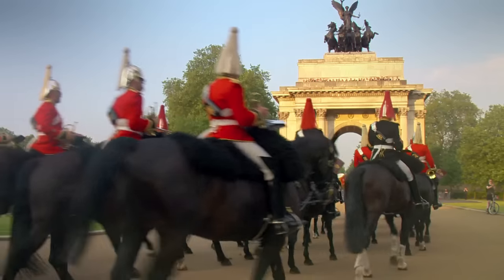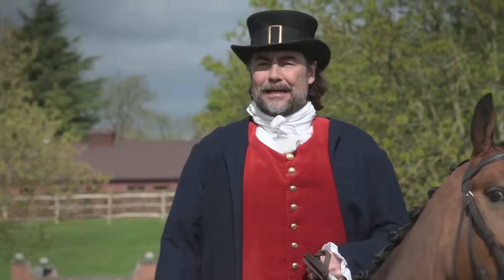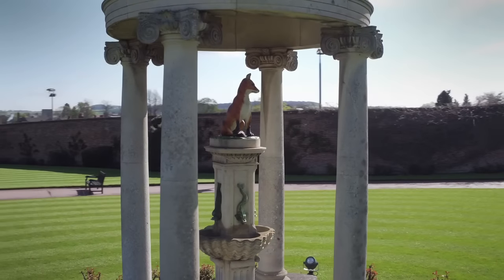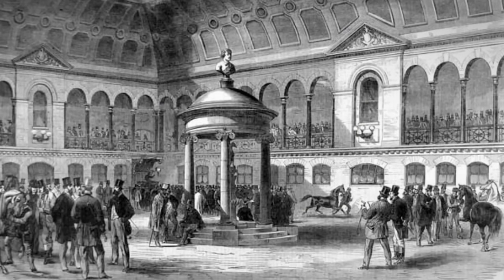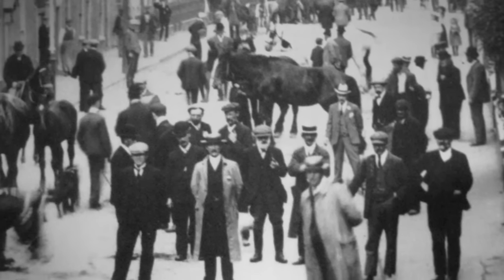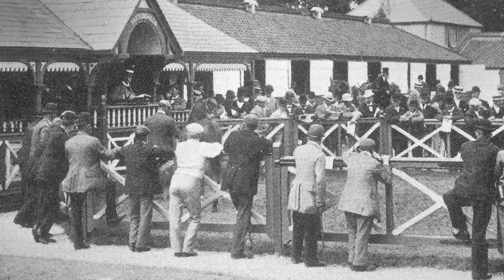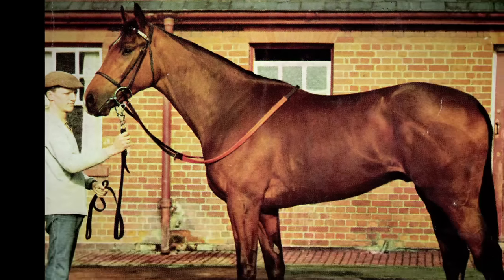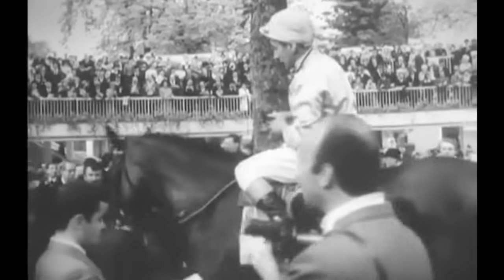Tattersalls 250th Anniversary Film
A 13 minute film on the history of Tattersalls who celebrate their 250th anniversary in 2016.